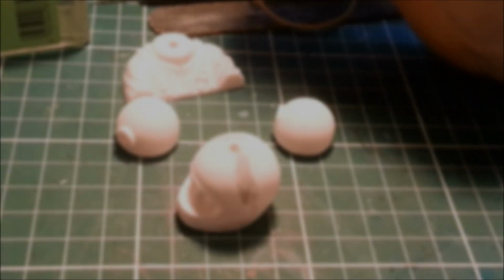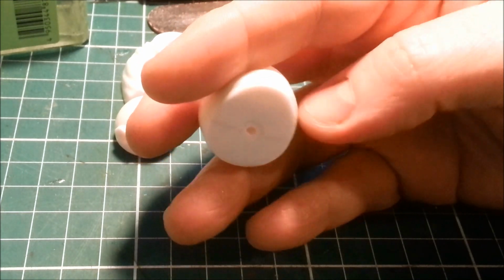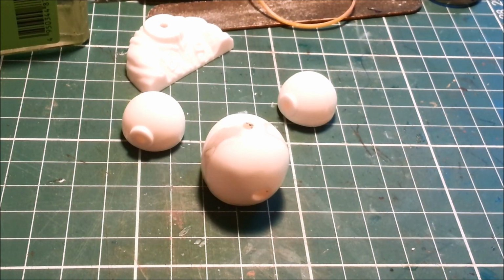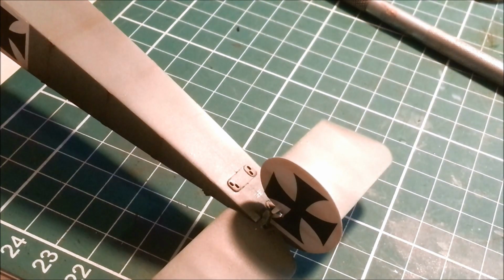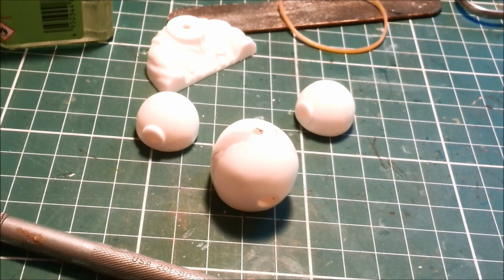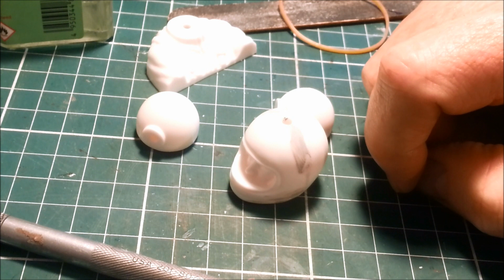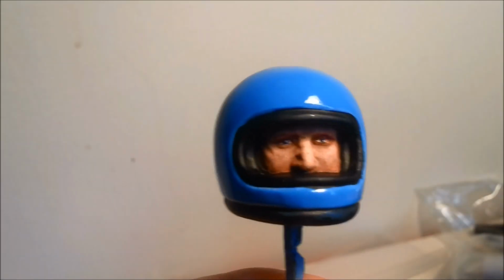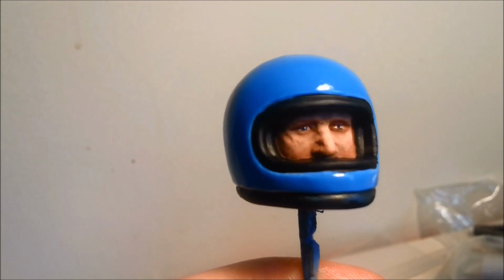The three simplest ways to improve your scale model builds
No matter how experienced you are building scale models, these 3 simple methods can help you to improve your modeling skills. They're not gimmicks or "tricks" - just 3 ways to make better scale models, purely by changing the way you think about your hobby. You don't need special tools, or lots of money, or the best kits. All you need is a willingness to improve.

I sincerely hope this doesn't sound glib, or too much like clickbait - I genuinely stand by my comments in this video :)